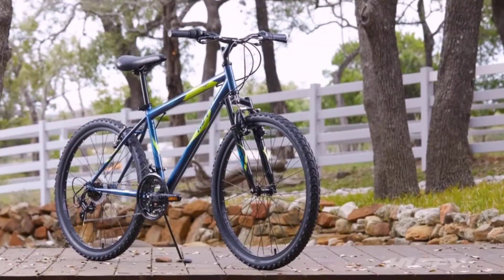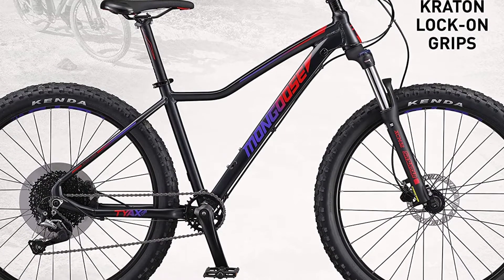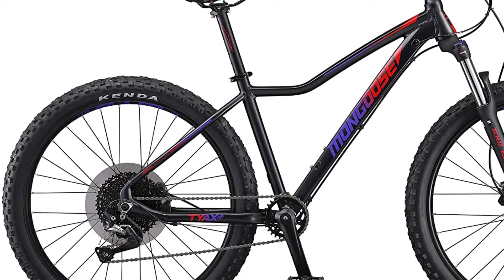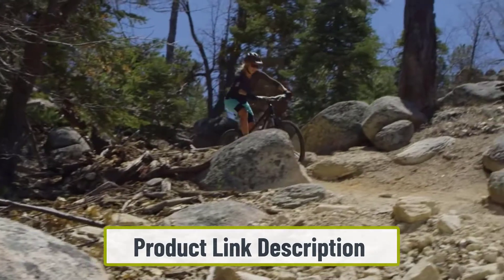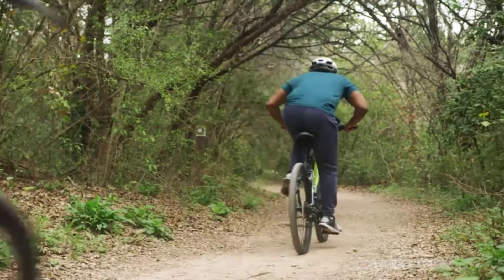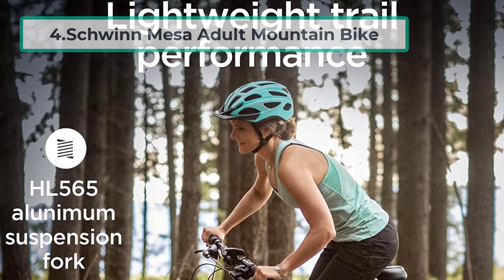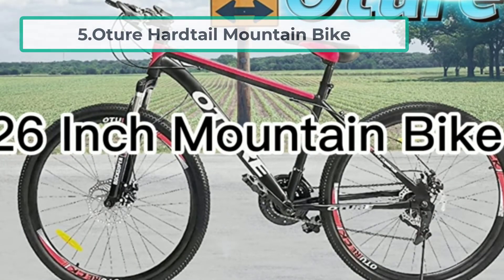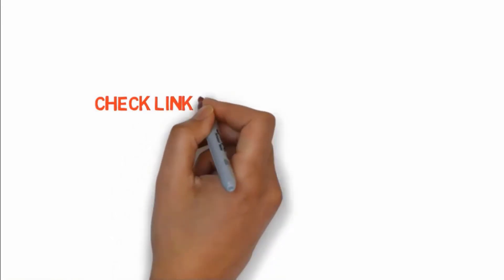The 5 Best Hardtail Mountain Bikes Review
The Mongoose Tyax Hardtail Mountain Bike is our favorite machine in this category It is our choice of best hardtail mountain bikes

"Here Are The 5"Best Hardtail Mountain Bikes"
👉1.Mongoose Tyax Hardtail Mountain Bike
👉2.Mongoose Switchback Adult Mountain Bike
👉 3.Huffy Hardtail Mountain Bike
👉4.Schwinn Mesa Adult Mountain Bike
👉5.Oture Hardtail Mountain Bike

Basically, a hardtail trail blazing bicycle is a bicycle that has no back suspension.

A few bicycles have safeguards on both front and back tires however a hardtail off-road bicycle just has "shocks" on the front wheel.

There are a large number benefits from riding a hardtail trail blazing bicycle, a considerable lot of these will be examined later on. As of now how about we simply say that hard tails are lighter, more straightforward to keep up with, incredible over smoother territories as well as quicker on climbs. Yet, how about we see a few bicycles.